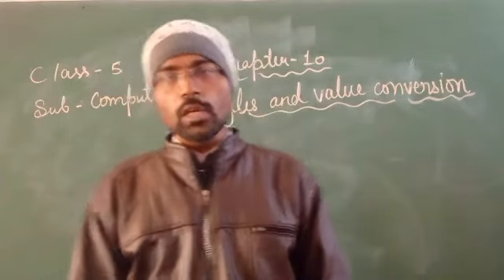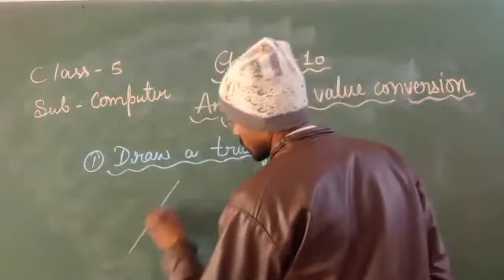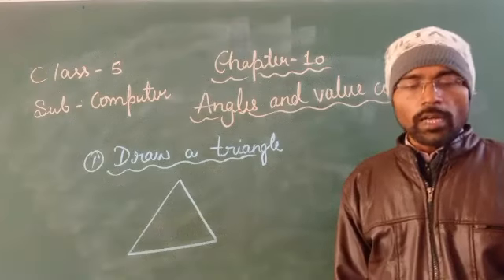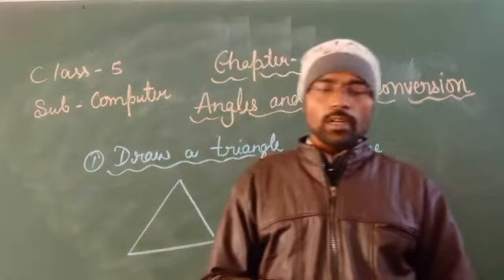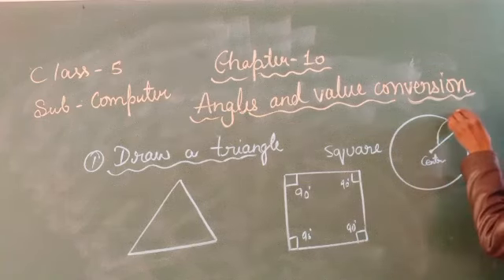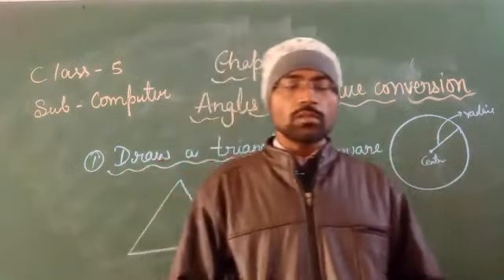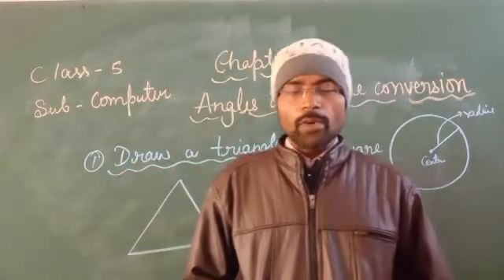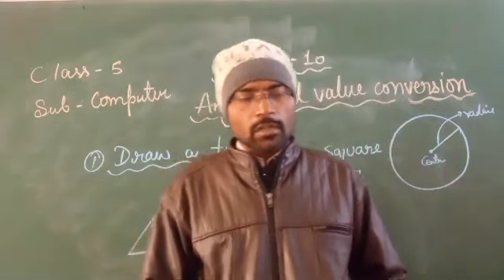Class 5 ch 10 revision